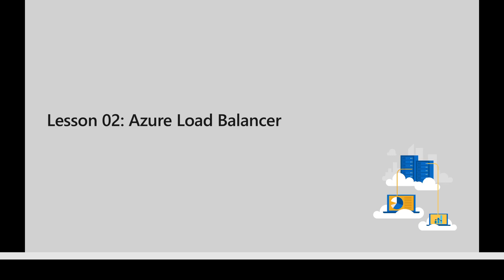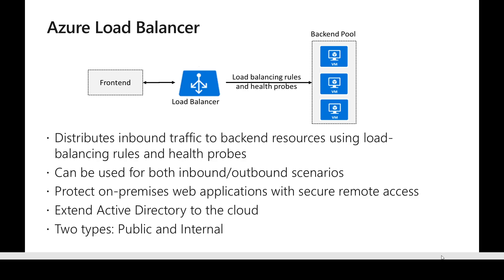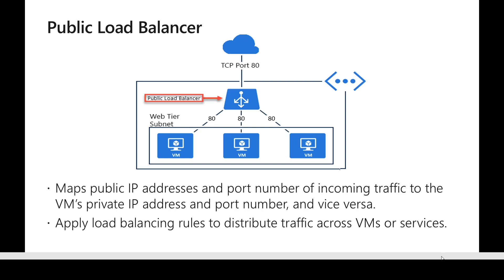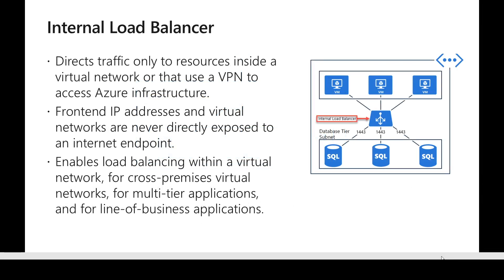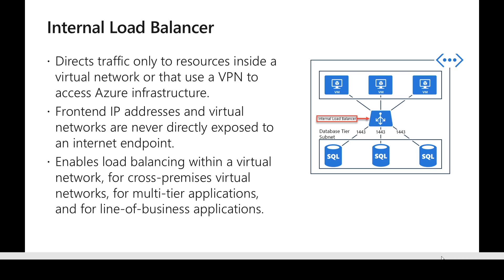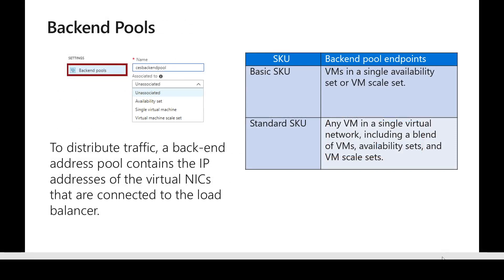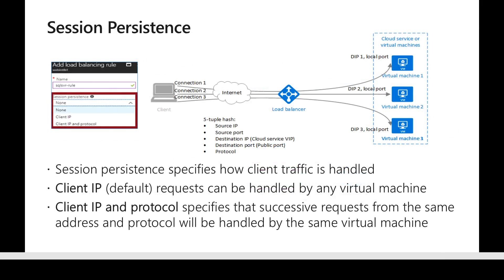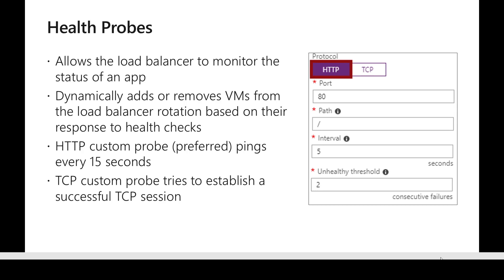28. Module 8 - Lesson 2 - Network Traffic Management - Azure Load Balancer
In this video, we look at one of the Network traffic management techniques known as Azure Load Balancer, how to configure load balancer